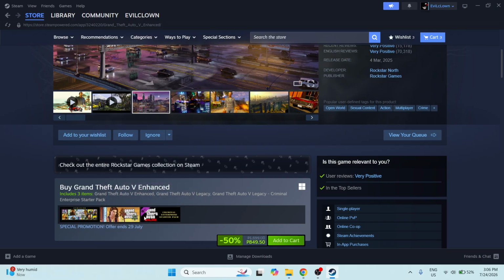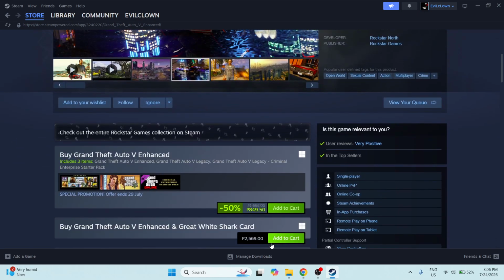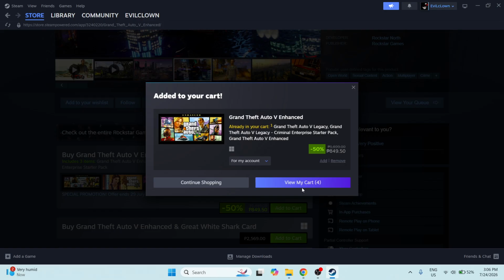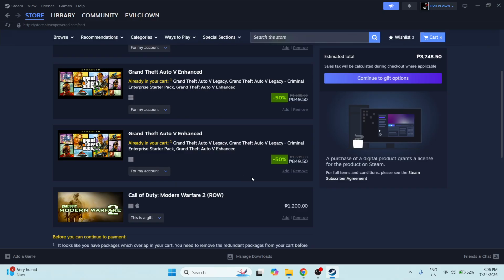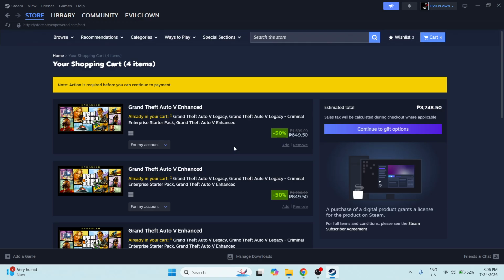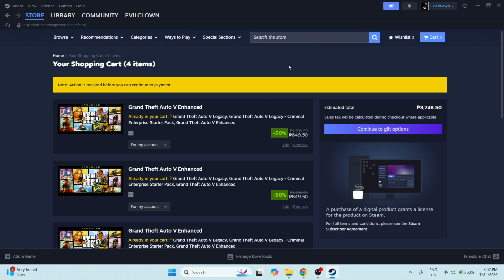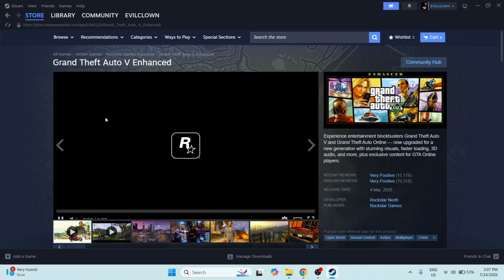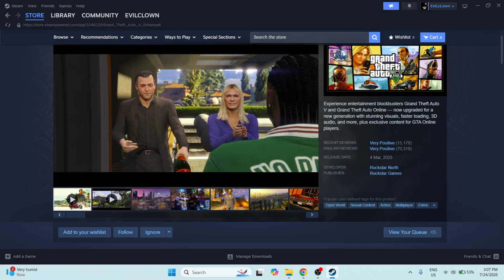How to buy GTA V on Steam (Step By Step 2026)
How to buy GTA V on Steam